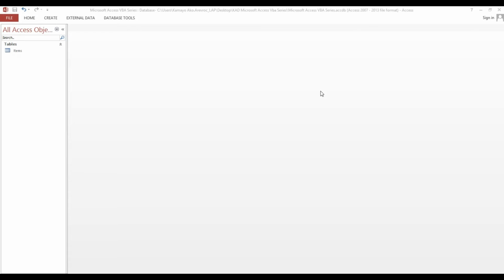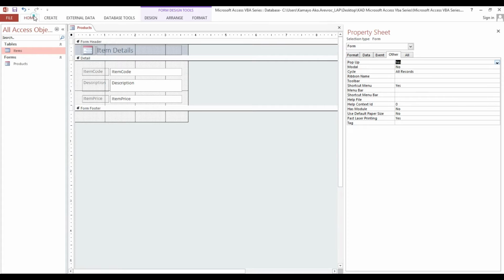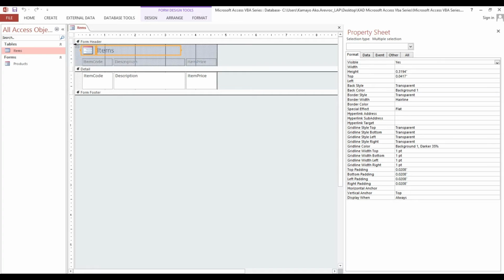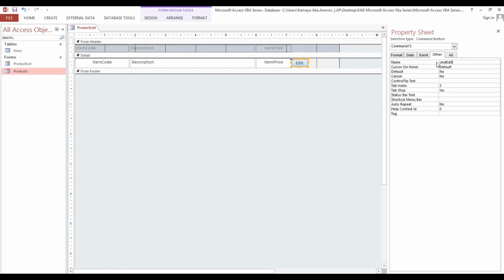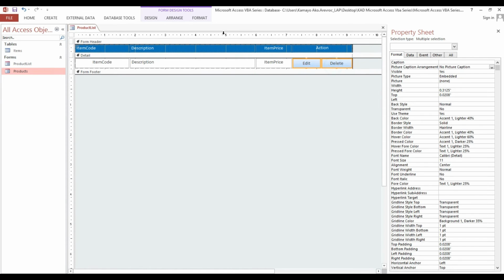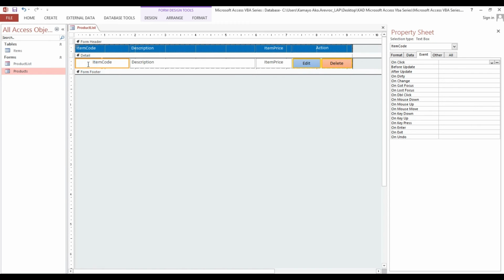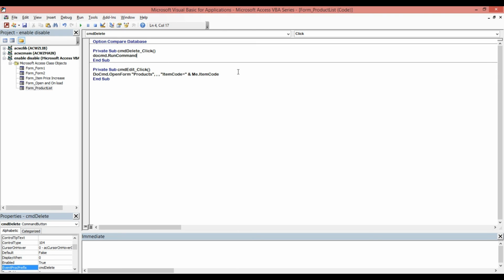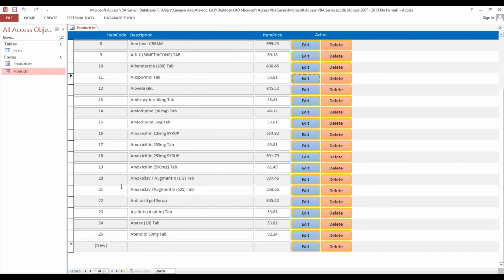Microsoft Access VBA #6 | How to open the specific item and delete the selected item line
This video will guide you on How to open the specific item and delete  the selected item line

How do I open an access form to a specific record?